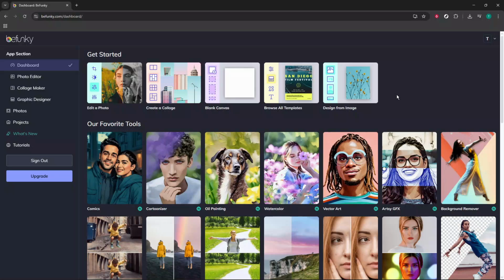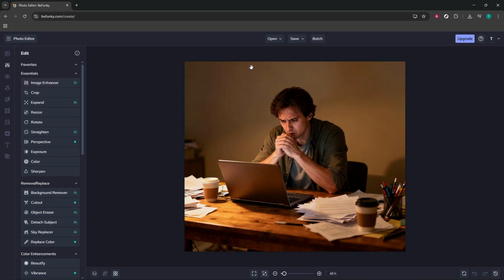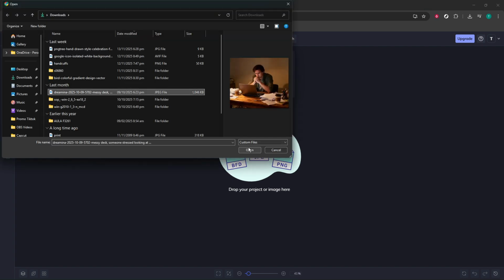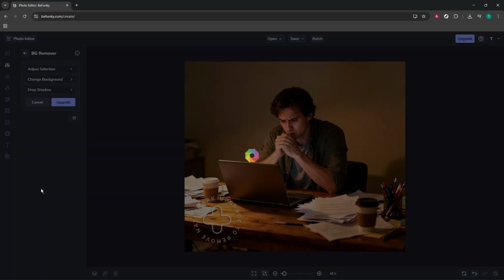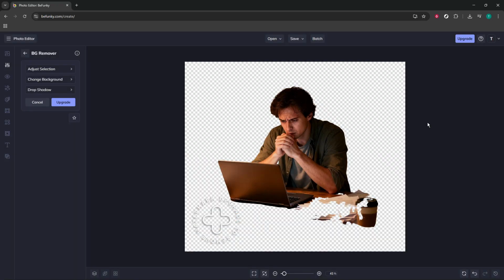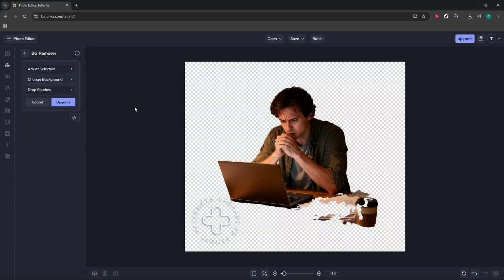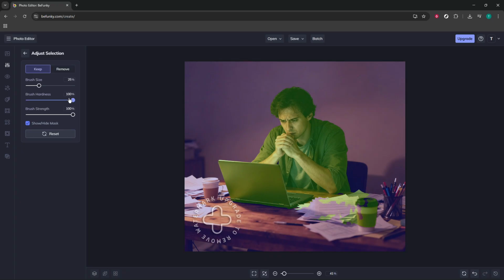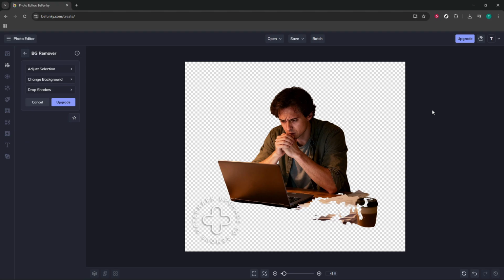How To Remove Background In BeFunky (Quick Guide)